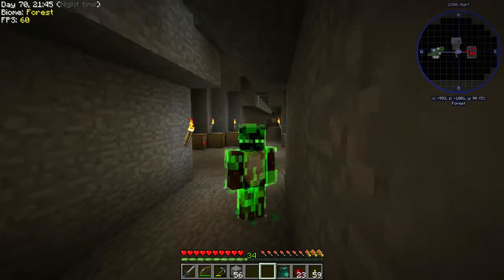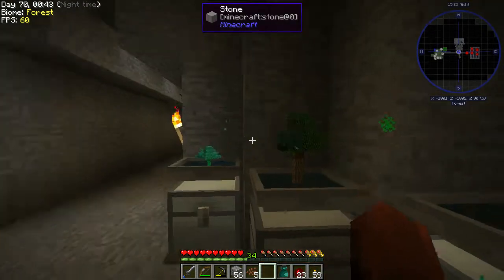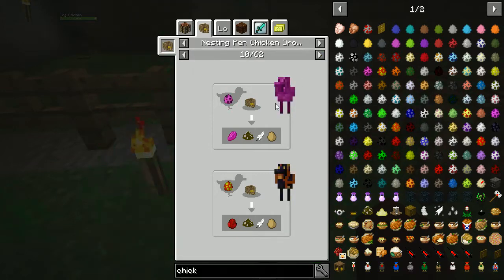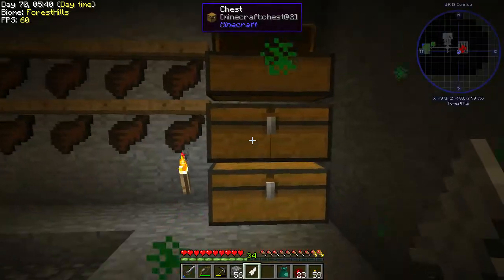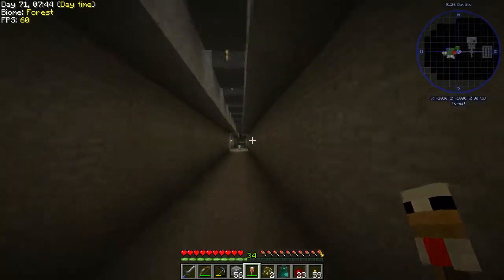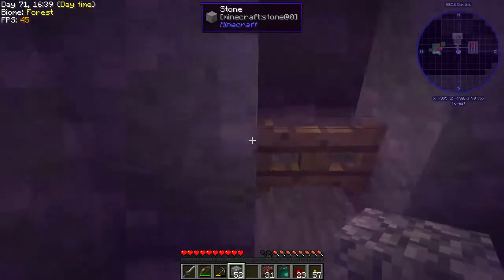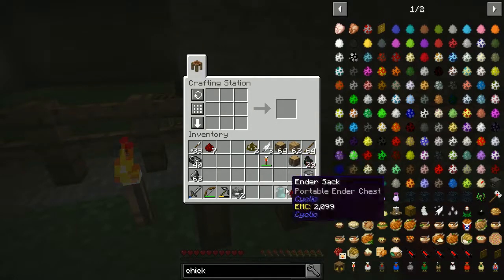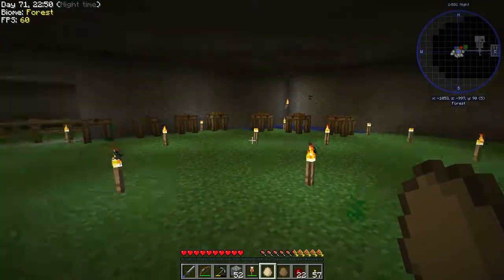StoneBlock S01E10 - Flying the Chicken Coop - Minecraft Twitch Modpack Let's Play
The StoneBlock modpack is kind of like a Sky Block modpack, except you don't start with a tree and you're surrounded by stone. It's a kitchen-sink mod pack with lots of quests to help guide you in the start and to give the players goals to reach. StoneBlock is not a lightweight pack